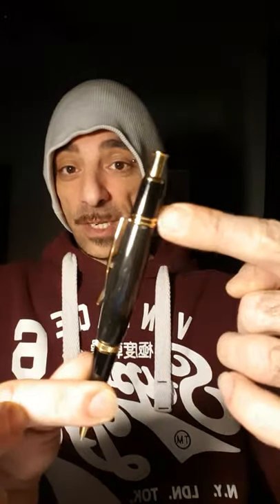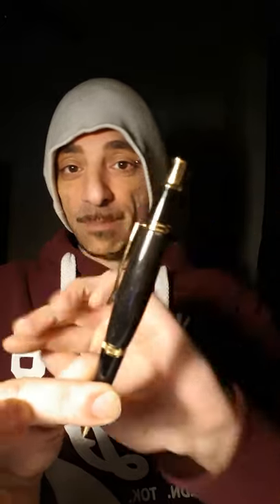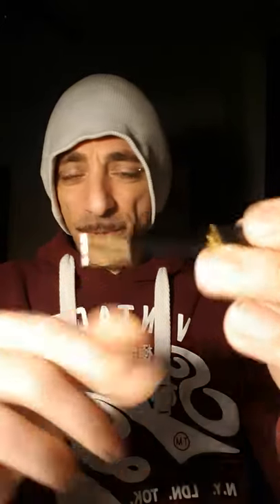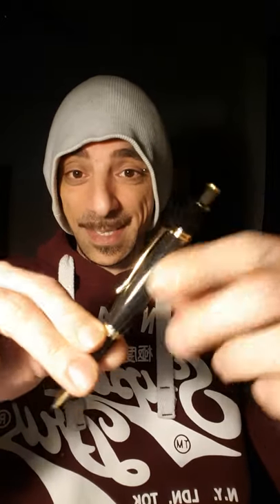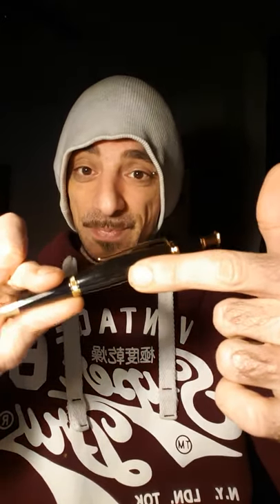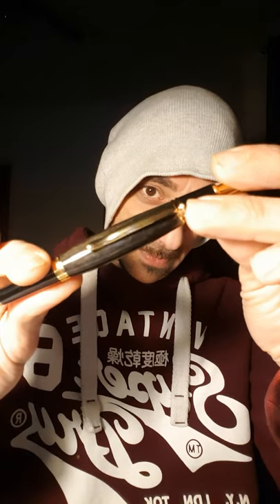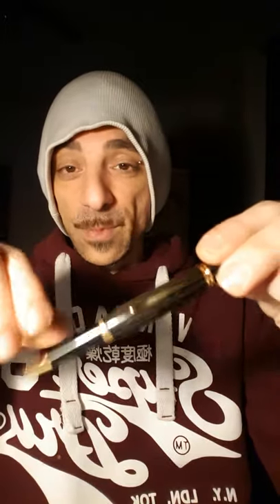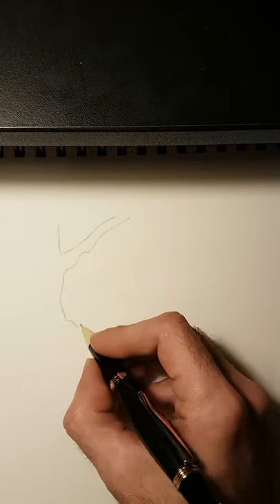My Historic Mechanical Pencil. Dating to the year 4464 BCE !!!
Unfortunately you wont be able to buy this pencil from any shop or anywhere , its one of a kind!!

History..

The Oak tree from which this pen is made died nearly 6500 yeras ago in what is now Derrycanan Bog of Co Roscommon in Ireland.

Man was just emerging from the Neolithic Stone Age. Man was in its transitional stage , The Chalcolithic era, or the Age of Copper. It would be another 900 years before the technique of adding Tin to make Bronze would be discovered and would enter the Bronze Age (3500 BCE). The Iron Age was 3500 years in the future!.

Man at this time was essentially a nomadic creature. Planting crops and domestication of animals had just begun. The wood in this pencil predates all the great  ancient civilization ; Ancient Egypt ( The Sahara desert  was grass and woodland with an abundance of lakes teaming with life), Norte Chico of the Americas, The Shang Dynasty of Ancient China, the Indus Valley Civilization and the oldest of them all the Sumerians of Mesopotamia now Southern Iraq where the earliest form of writing was first practiced .

The wood in this pencil was living and breathing 1700 years before the first pyramids were built in Egypt and 1500 years before Celtic Tribes set about building the first phase of Stonehenge in Wiltshire.

The Ultimate irony is that the wood in this pencil came from an Oak tree that thrived before writing had been invented. It is normally accepted that history began when the means to record events was invented. So in very sense, this pencil is not just part of history ; its part pf pre- history .

A sample of the tree from which this pencil has been made was submitted to the Dendrochronological Laboratory at Queens University Belfast in March 2017 for dendrochronological analysis. The tree was taken from Derrycanan Bog in County Roscommon Ireland , The dating was conducted by Mr. David M. Brown of the school of Natural and Built Environment, Archaeology & Palaeoecology , Belfast.
The analysis produced an estimate  for the death of the tree of 4464 BCE +/- 9 years .